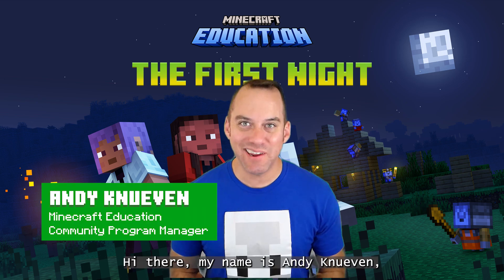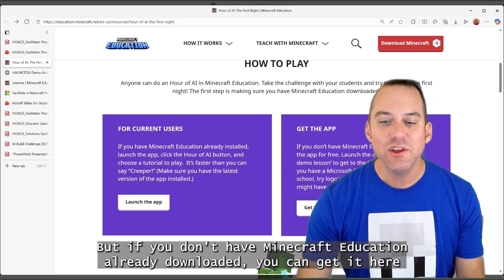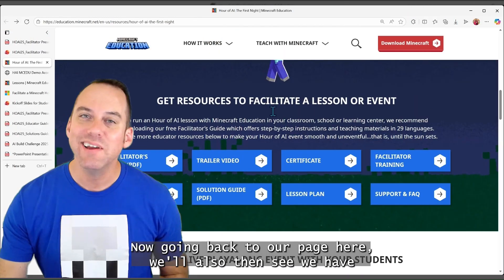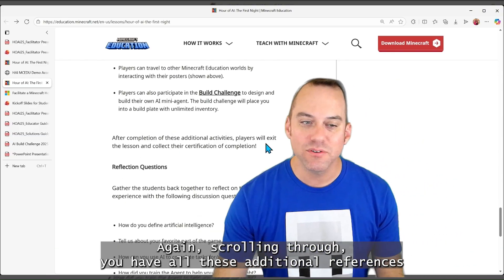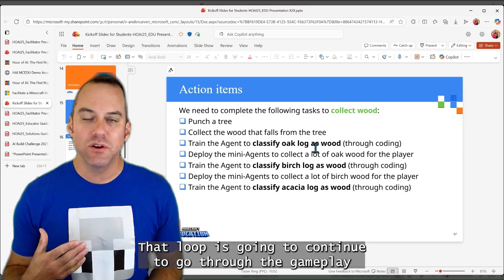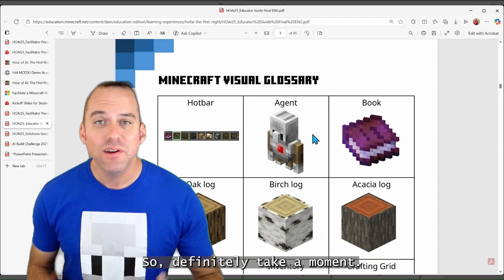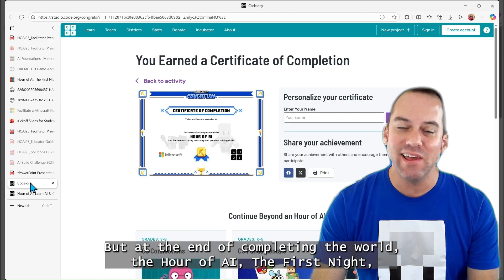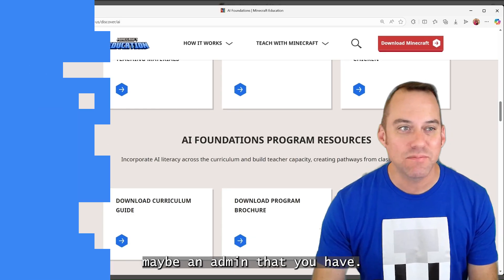Hour of AI: The First Night | Facilitator Training Resources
Learn how to facilitate and lead Minecraft Education's Hour of AI: The First Night.

00:00 – Welcome & Introduction
00:49 – Agenda
01:35 – Hour of AI Landing Page
02:01 – Launching Minecraft Education
02:19 – Accessing Free Demo Lessons
03:03 – Hour of AI: The First Night Explained
03:56 – Choosing a Programming Language
04:32 – Facilitator Training on Microsoft Learn
05:11 – Exploring the Lesson Plan
06:00 – Teaching Loop: I Do, We Do, You Do
07:01 – Using Presentation Slides & Student Engagement
07:50 – Key Vocabulary: AI Concepts
09:00 – First Stage Gameplay Tips
09:40 – Reset Inventory with the Agent
11:00 – Educator Guide & Visual Glossary
12:31 – Solution Guide for Facilitators
13:07 – Facilitator Guide & Completion Certificate
14:08 – Communication Toolkit for Schools
15:01 – Connect with Minecraft Education Community
15:19 – Additional AI Resources & Curriculum